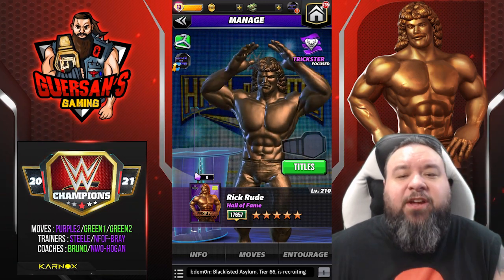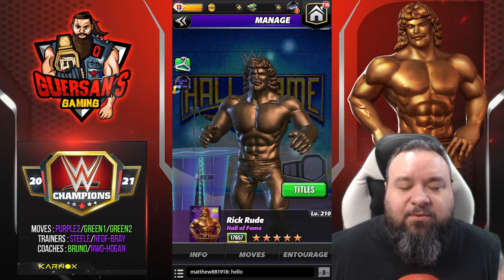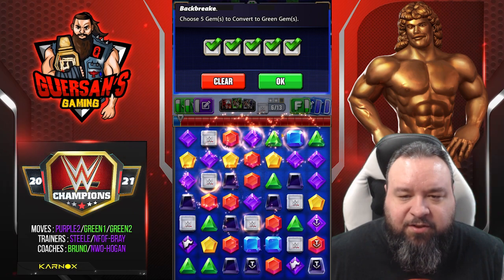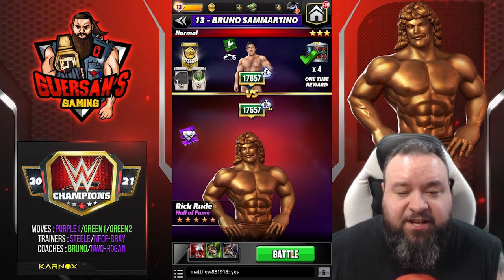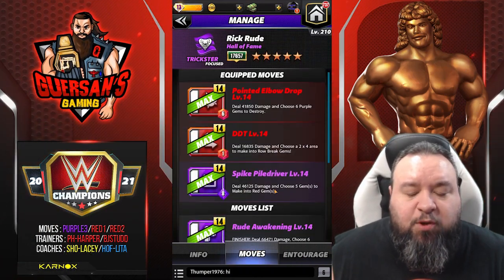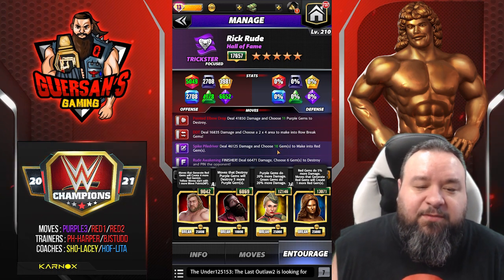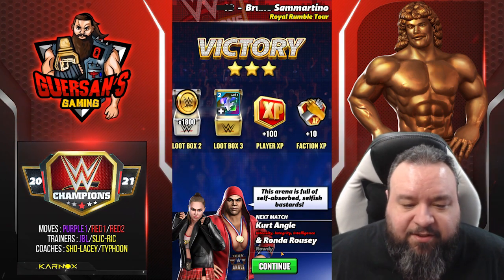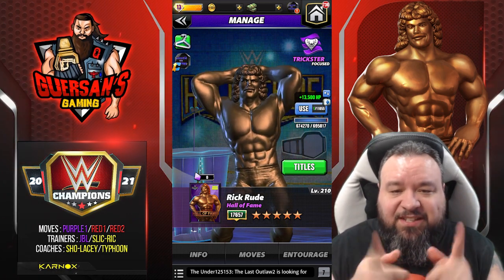Character Preview: Rick Rude "Hall Of Fame" 5SB Gameplay ! / WWE Champions 😺